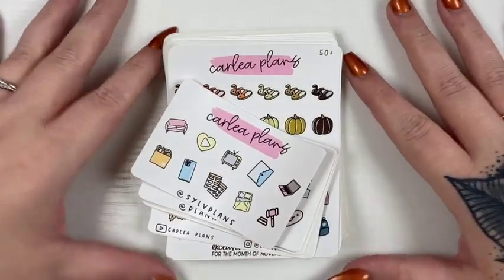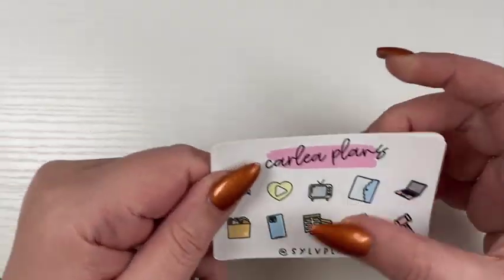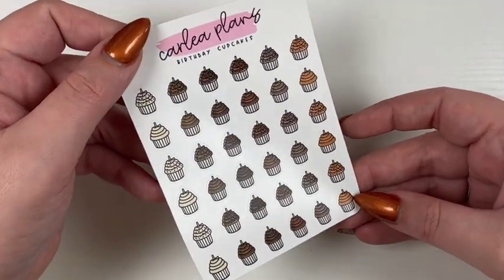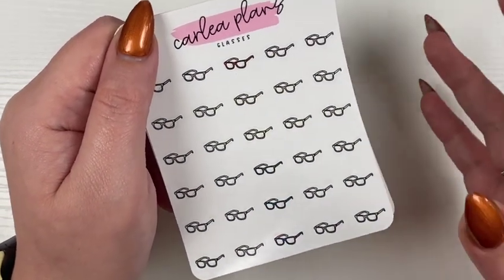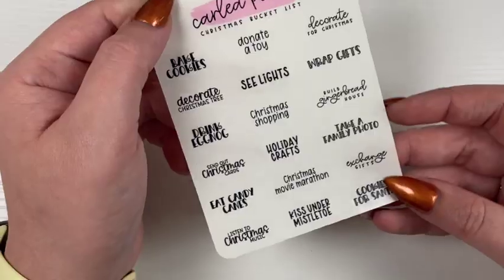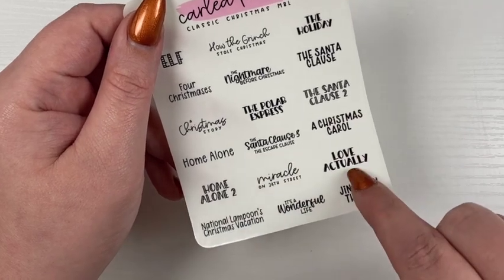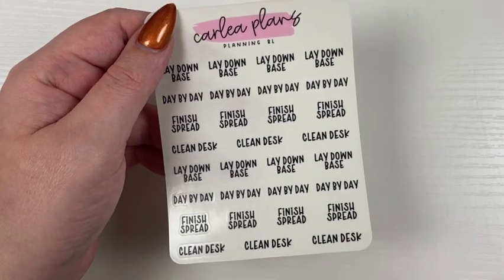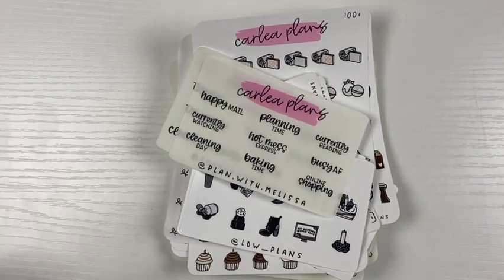Carlea Plans || New Releases || October 13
SALE DETAILS ||
Thursday 10/13 12am EST - Sunday 10/16 11:59pm EST

PR CODES ||
@BonjourDomi | DOMI15
@plannahannah | HANNAH15
@LauraRosePlans | LAURA15
@ldw_plans2687 | MARIA15
@Plan.With.Melissa | MELISSA15
@SylvPlans | SYLVIA15